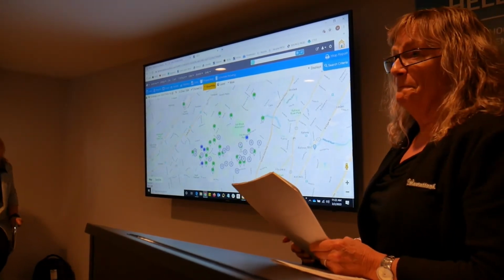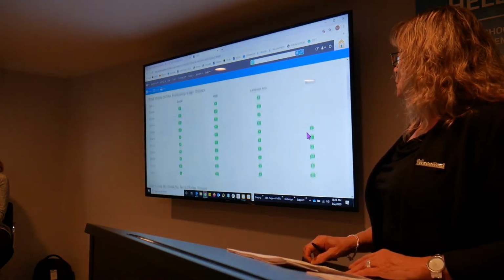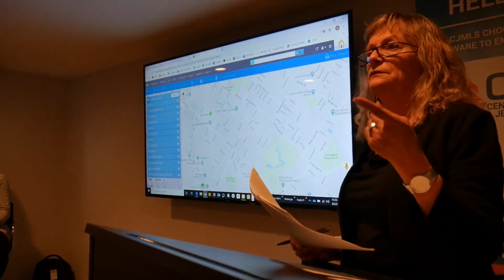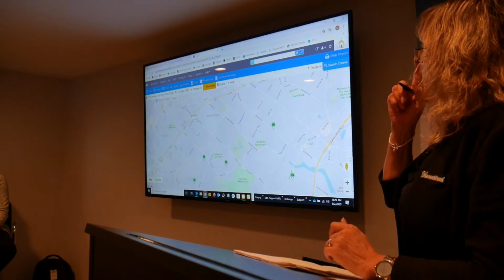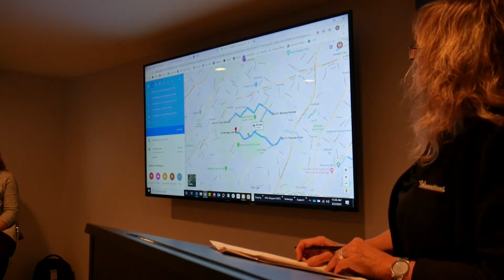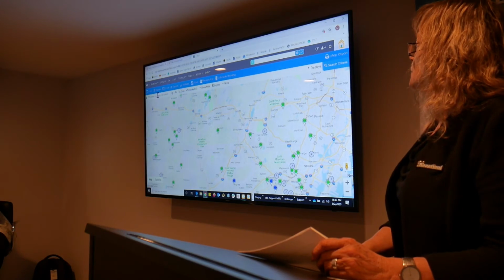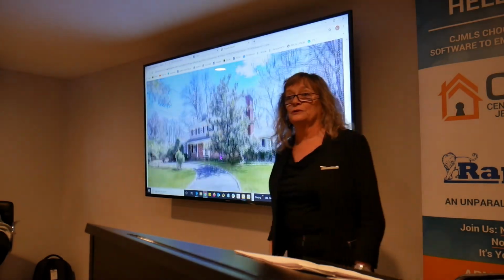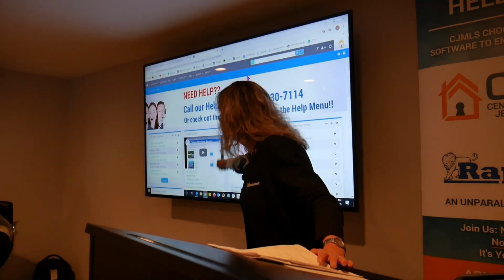Rapattoni Training Part 5 of 8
Part 5 of the Rapattoni Training Presentation covering Interactive Maps